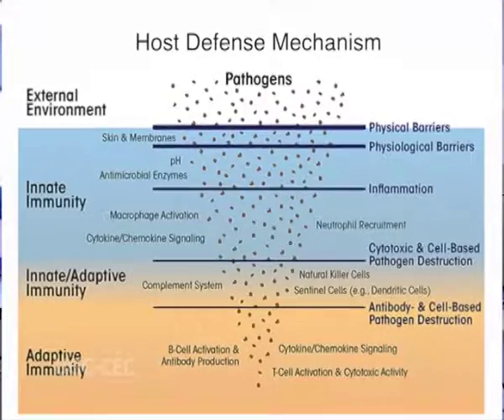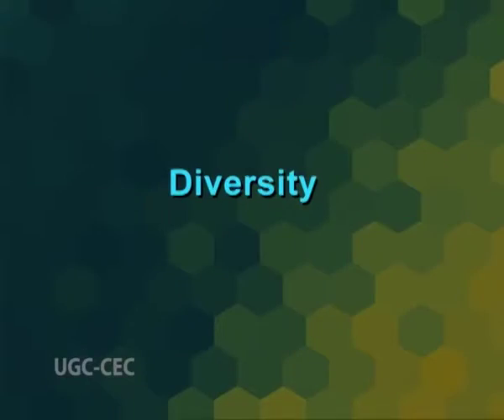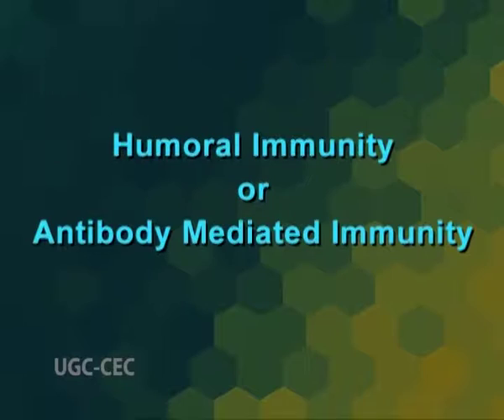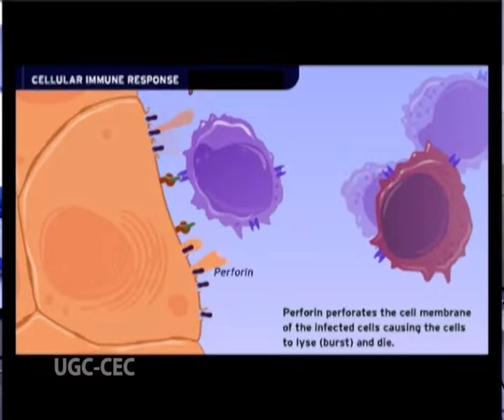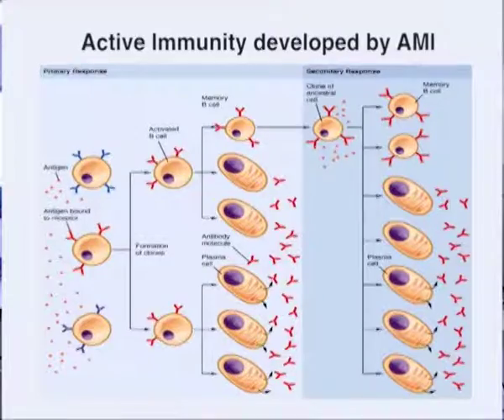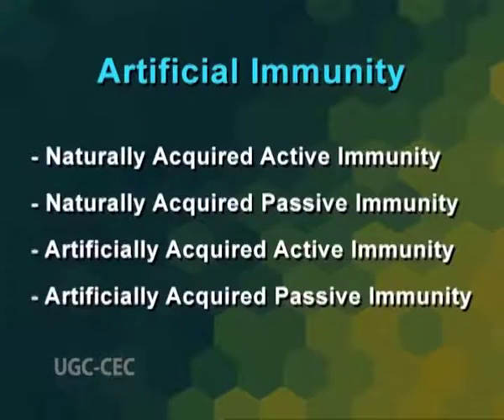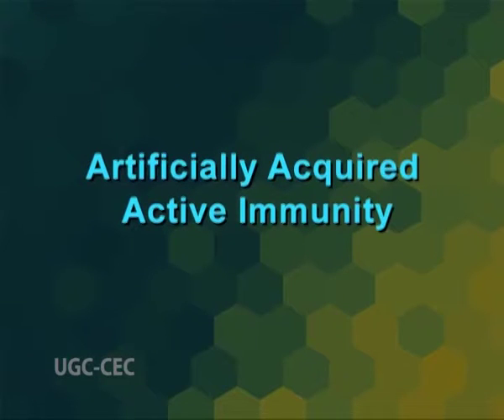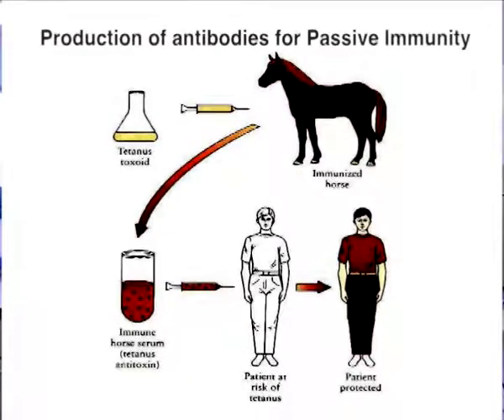Types of immunity adaptive immunity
Subject :lifescience
Course  :BSc. IIIrd YEAR